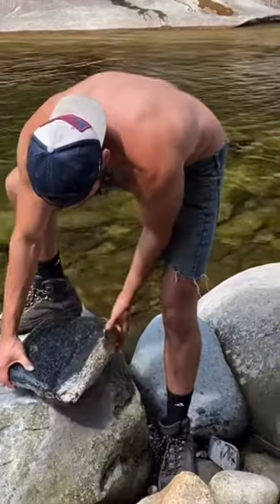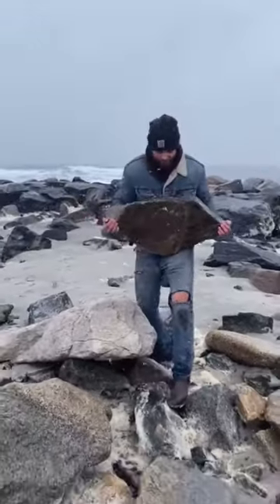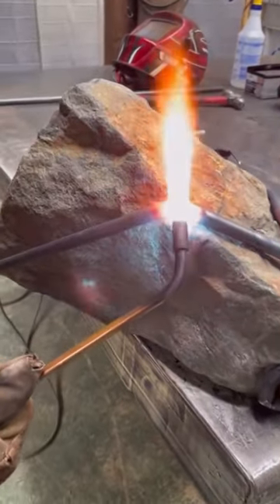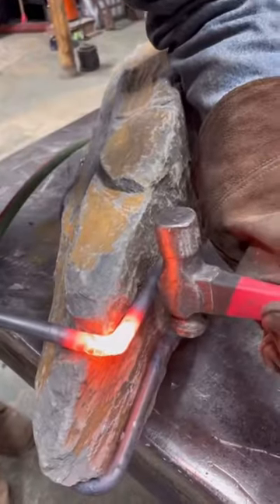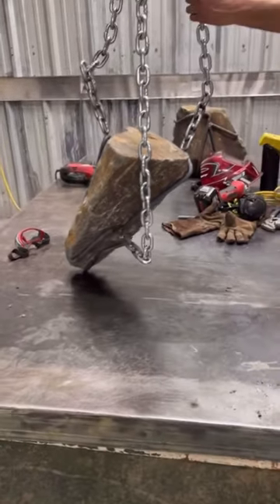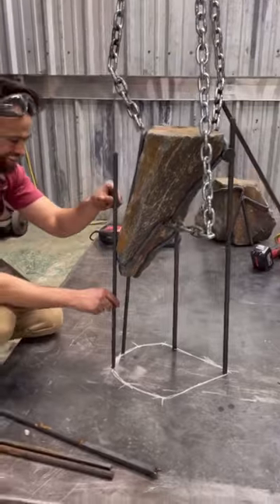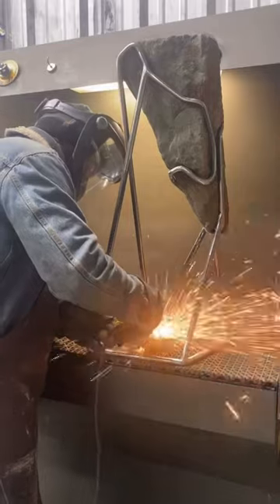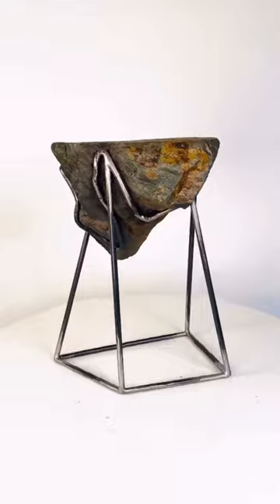my ART PROCESS 👉 this got 5.4M views on IG 😳